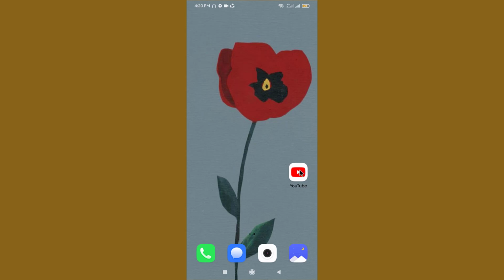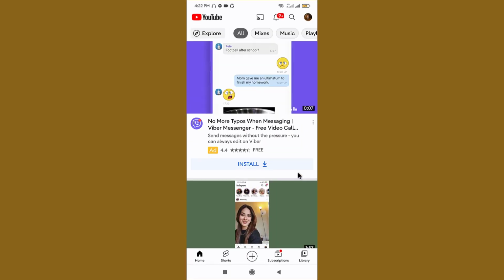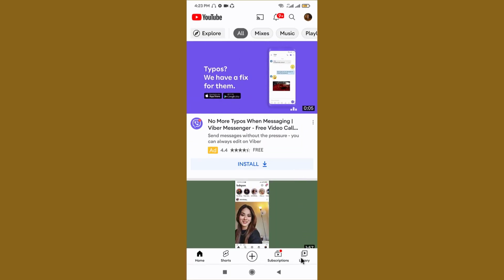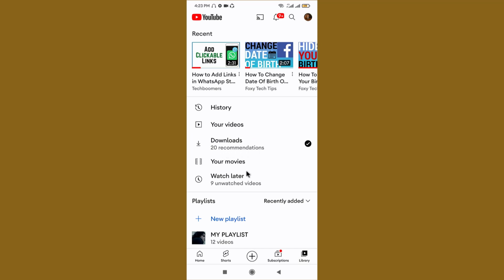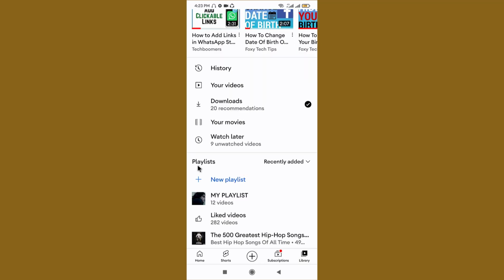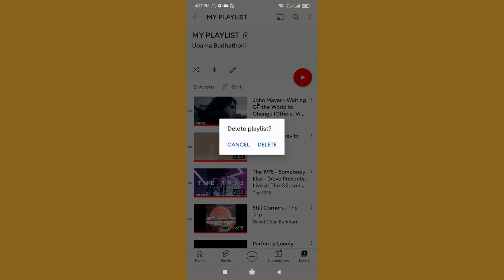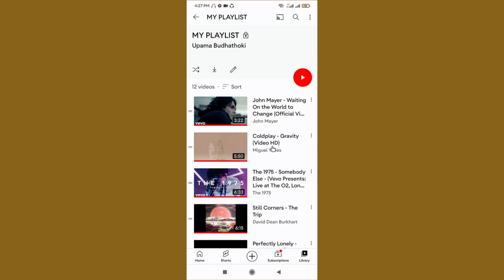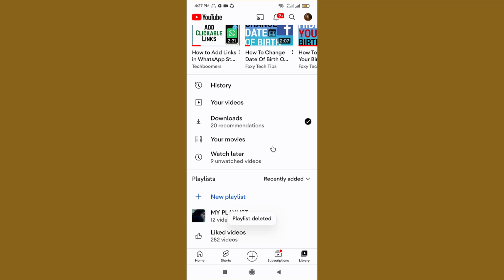How to Delete Playlist on YouTube on Mobile Phone 2021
This video depicts step by step procedure for deleting the playlist on YouTube from your mobile device. A playlist is a collection of videos. Anybody can make playlists, share them, and friends can add videos to your playlist.

In order to delete a playlist from YouTube follow these simple steps :

1. Go to the Library tab .
2. Tap the playlist you want to delete under the “Playlists" section.
5. Tap DELETE.

Congratulations! you have successfully deleted the playlist from YouTube. Now, the playlist URL and title will no longer be visible or searchable in YouTube.

How do you delete a playlist on YouTube?
How do I remove YouTube from my phone?
How to uninstall YouTube from Android?
What happens if I disable YouTube app on my phone?